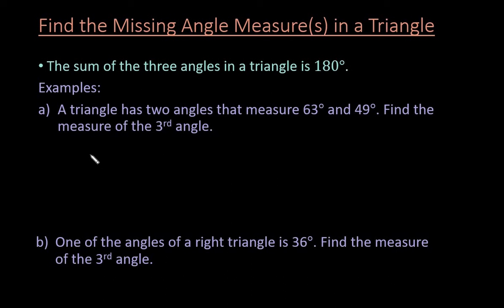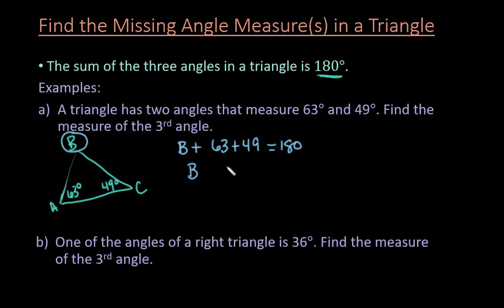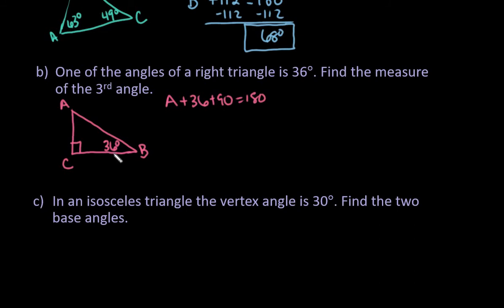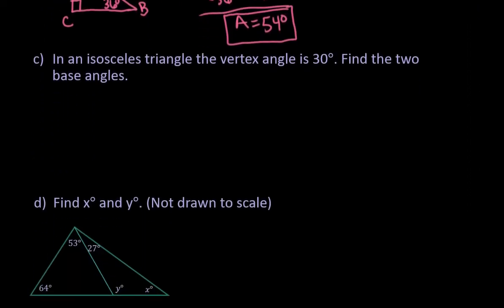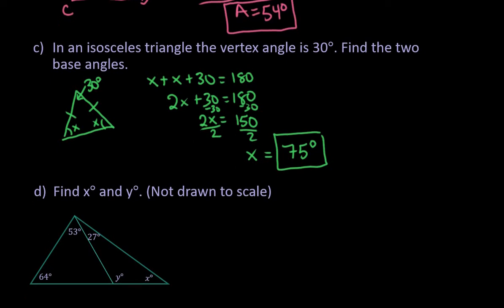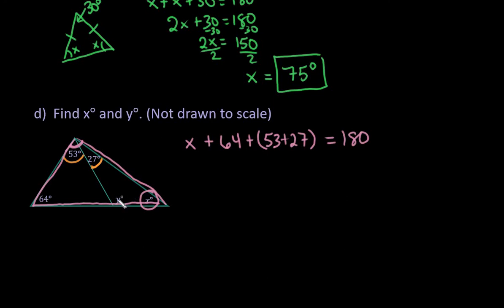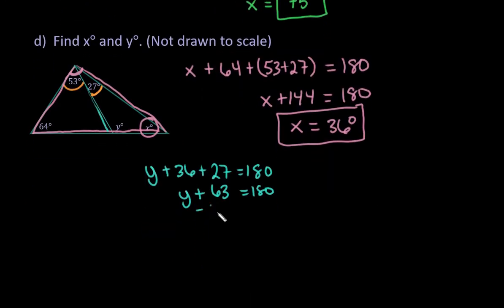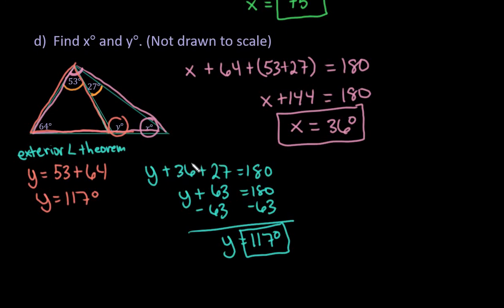Find the Missing Angle Measures in Triangles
This video shows how to find the missing angle measures in a triangle.  I do various examples including a scalene triangle, isosceles triangle, right triangle, and finding two angles in a pair of triangles. The sum of the angles of a triangle is 180 degrees.